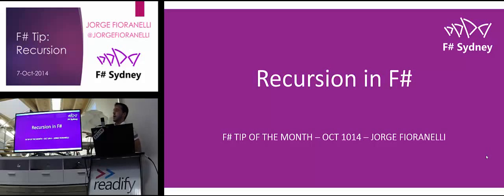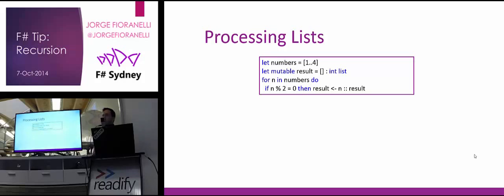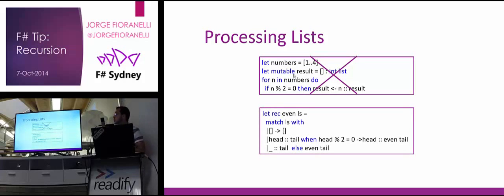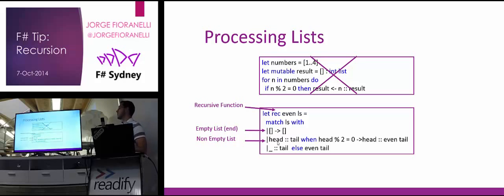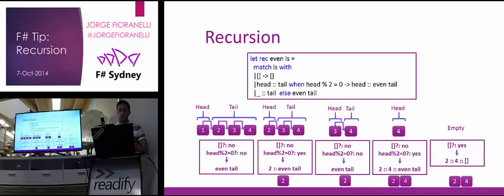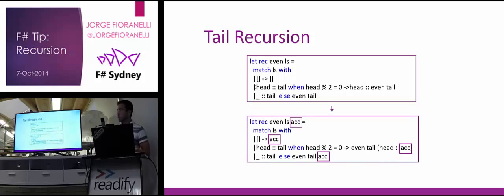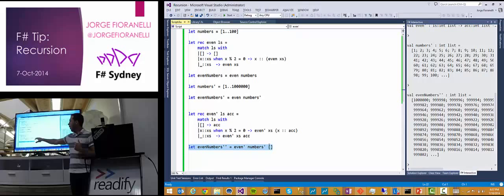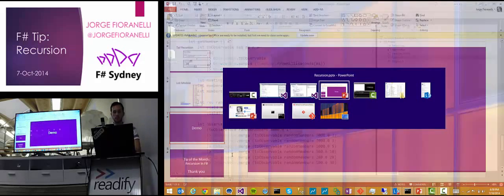Recursion in F# - Jorge Fioranelli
Recursion in F# by Jorge Fioranelli (@jorgefioranelli) at the F# Sydney User Group on 7-Oct-2014.